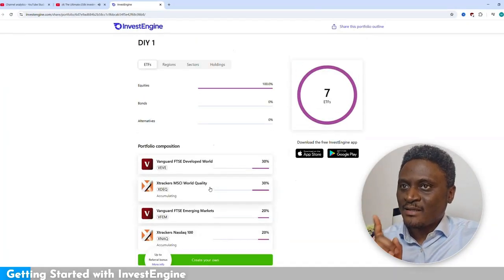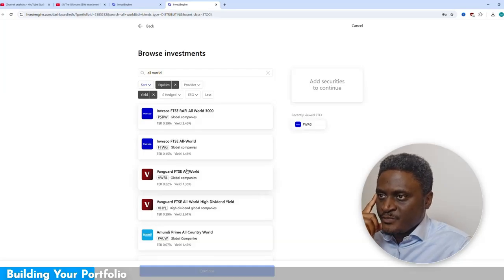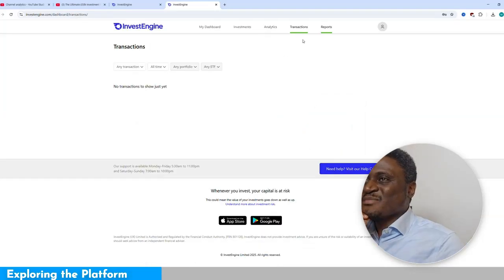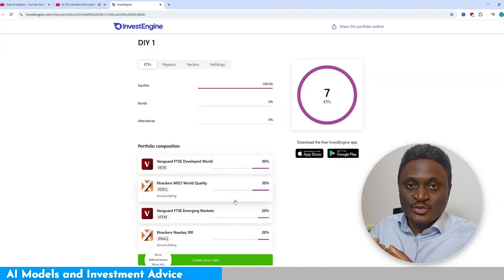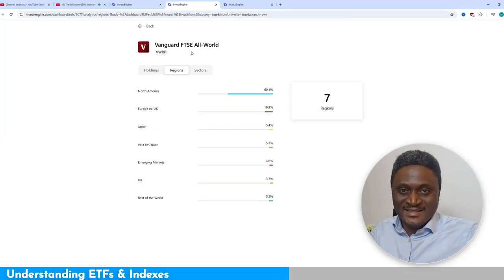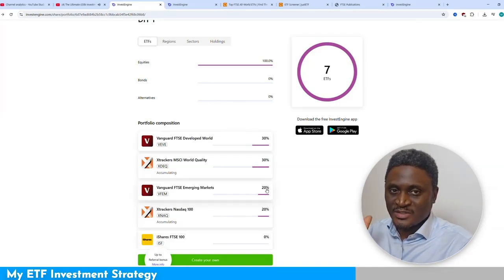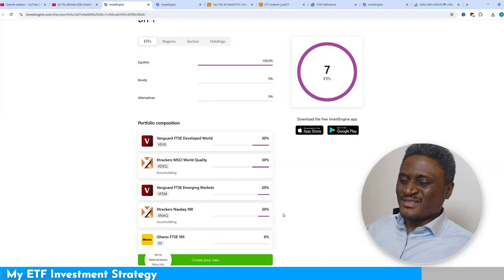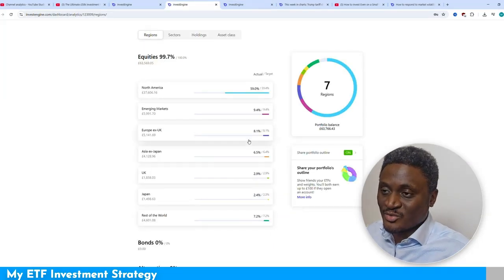How to Use InvestEngine – The Easiest Way to Start Investing in UK ETFs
In this video, I will walk you through the process of opening an ISA account with InvestEngine and also show you how to search for and invest in ETFs on the platform. We will also have a look at my portfolio to see if it needs to be as complicated as it seems.

00:00 Introduction
00:26 Why InvestEngine?
00:53 Getting Started with InvestEngine
03:03 Account Types and Tax Benefits
04:09 Building Your Portfolio
06:10 Portfolio Review and Performance
09:50 Exploring the Platform
11:39 Advanced Portfolio Strategies
12:20 Side Note on AI Models
13:57 VEVE vs VWRL/VWRP
15:44 Understanding ETFs & Indexes
20:09 My ETF Investment Strategy
29:40 Wrap up

# Resources
🎁 Take the *FREE Wealth Leak Audit* and get your *UK Wealth Opportunity Score*

## Investment Platforms I Personally Use

# Credits
🎵 Music from CreatorMix and Pixabay:

## About MoneyGist UK
MoneyGist UK helps African diaspora and immigrant professionals navigate the UK financial system, build practical multi-country wealth plans and turn corporate income into long-term wealth. The channel covers practical UK personal finance topics such as investing, Stocks and Shares ISAs, pensions, SIPPs, ETFs, investment platforms, tax efficiency, budgeting, black tax, remittances, cross-border wealth-building and navigating UK financial systems from my perspective as a Nigerian professional in the UK.

This video is for education and information only. It is based on my personal experience and learning, and should not be taken as financial advice.

I am not authorised or regulated by the Financial Conduct Authority, or any other regulatory body, to provide financial advice. I do not know your full financial situation, goals, tax position, visa status, family obligations, risk tolerance or time horizon.
Investments can go up as well as down. Past performance is not a reliable indicator of future returns. Capital is at risk, and you could lose money.
Before making major financial decisions, consider doing your own research and, where appropriate, speaking to a qualified UK financial adviser. Ultimately, you are responsible for your financial decisions.

I may hold accounts, investments or shares connected to companies mentioned in my videos. Where relevant, I will disclose this, but nothing in this video should be treated as a personal recommendation to buy, sell, switch or invest in any specific product.